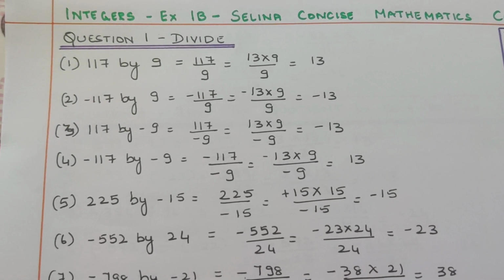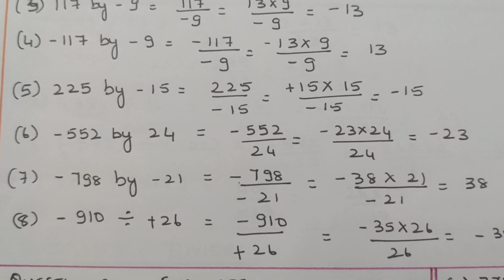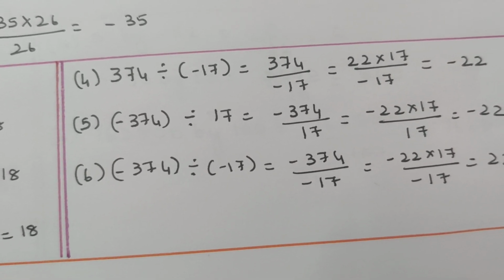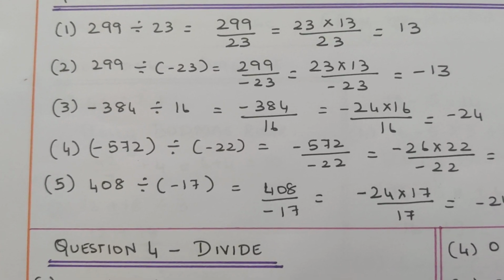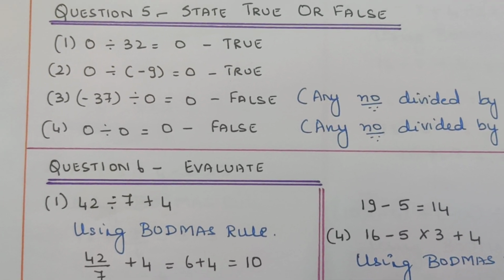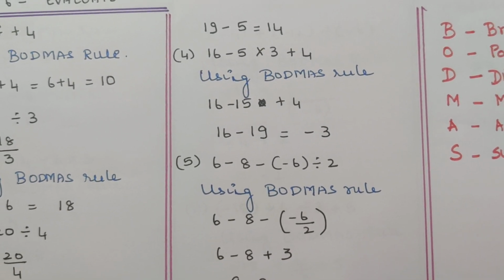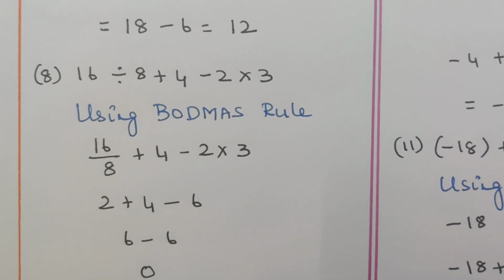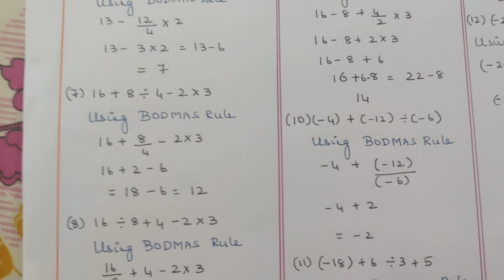Integers Ex 1B Class 7 Selina Concise Mathematics - SRIMATH